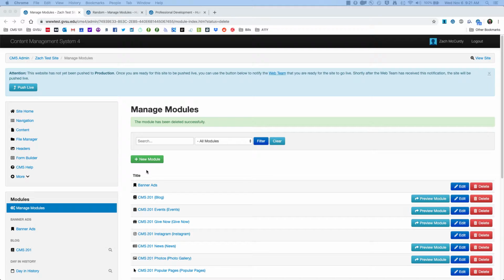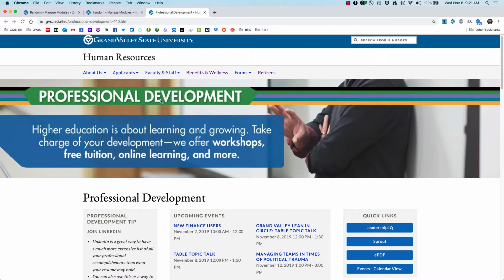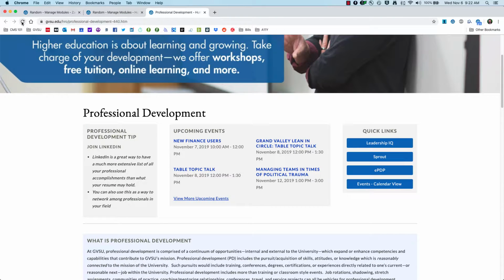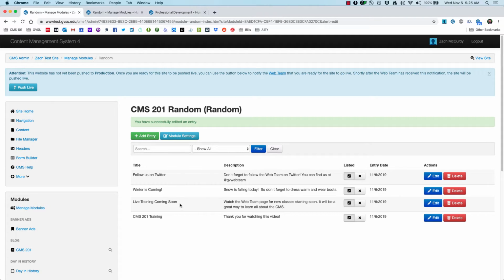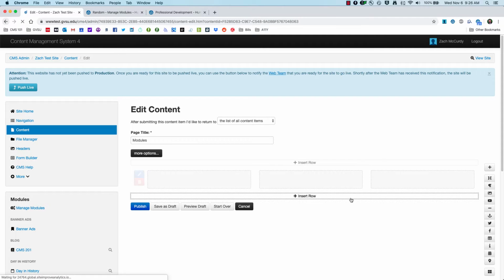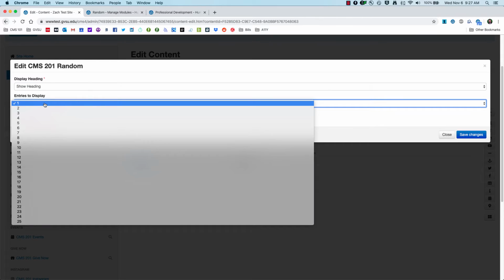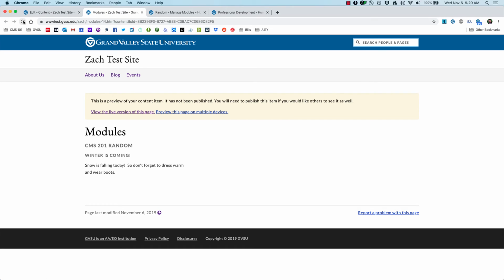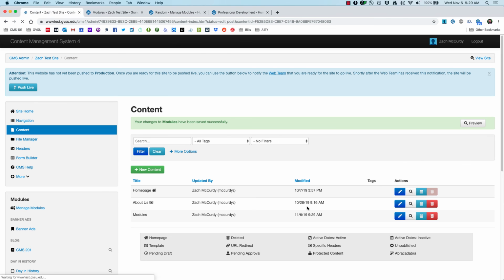How to - Random Module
Learn how to use the Random module in the CMS